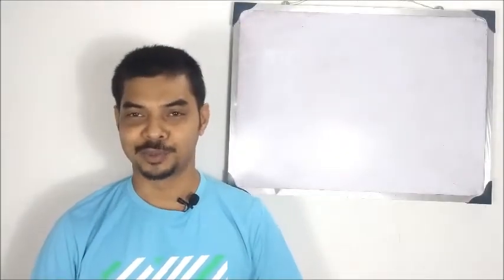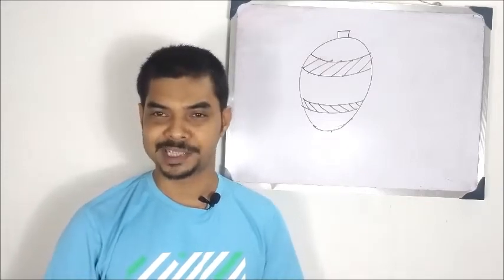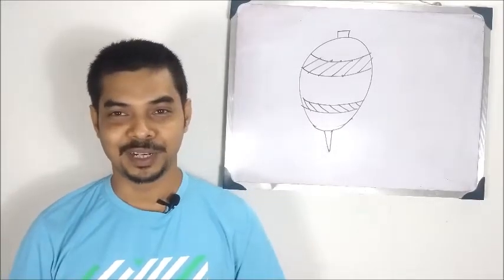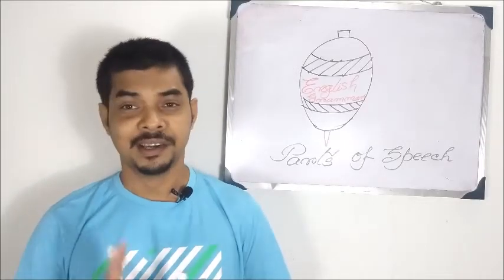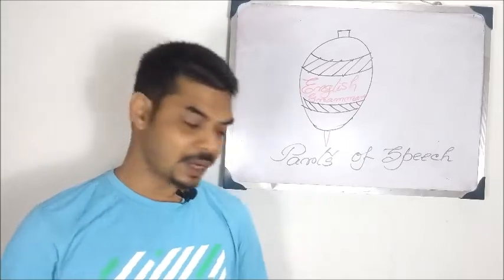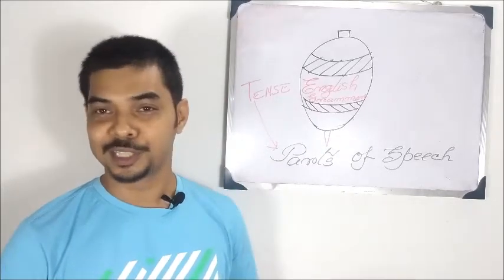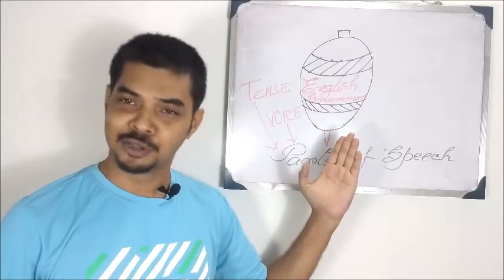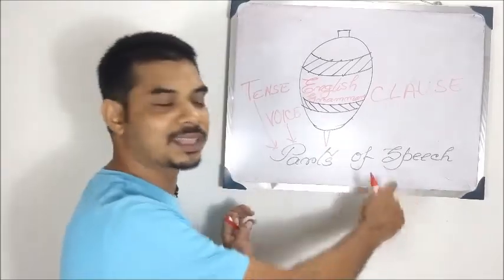Secret of English Grammar ইংরাজি ব্যাকরণ শেখার গোপন রহস্য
ইংরাজি ভাষা শেখার জন্য তার গ্রামার বা ব্যাকরণ শেখার প্রয়োজনীয়তা আছে, কিন্তু তোমাকে জানতে হবে কি সেই গোপন রহস্য যা তোমাকে খুব সহজে সেই শেখার ব্যাপারটিকে মুঠোর মধ্যে এনে দেবে।
চলো তোমাদের সঙ্গে আজ নতুন এক ধারনা শেয়ার ক্রি।
To learn english grammar properly you must learn this secret well or you will not be able to dive deep into the matter.